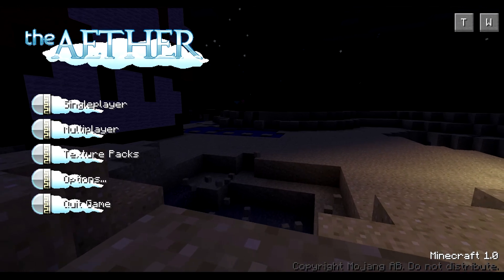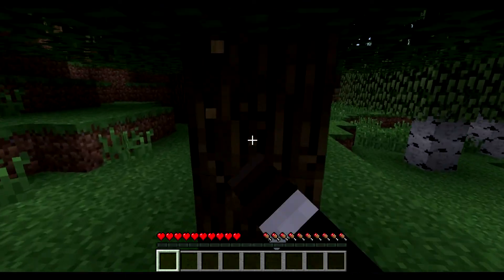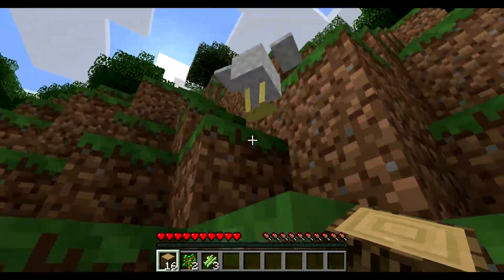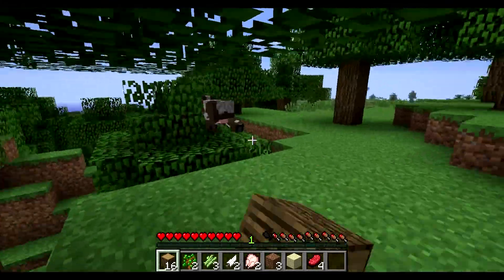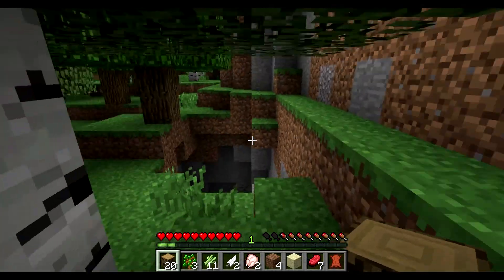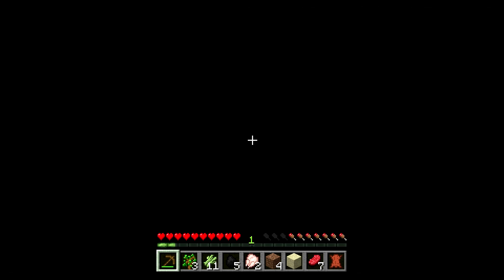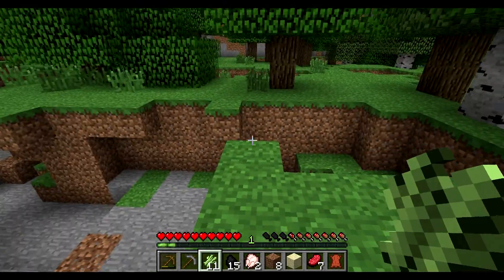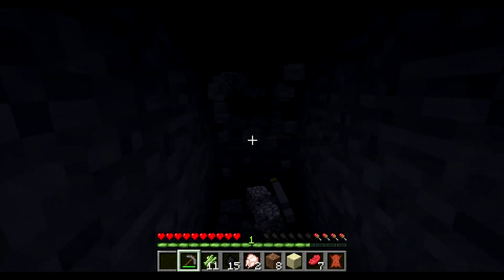01 - Minecraft Aether Mod - From Humble Beginnings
I start out on an epic journey to get the resources for travelling to the Aether. When I finally GET to the Aether, I'll post a link here that leads to said episode, in case you want to skip to the good stuff.